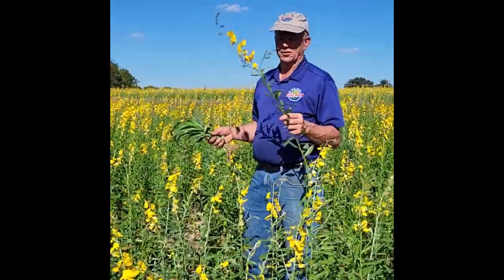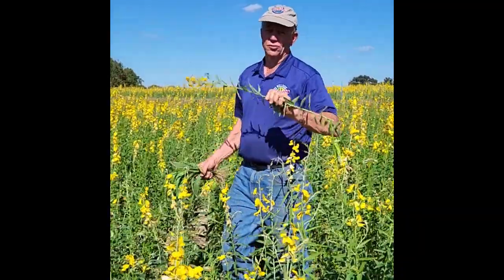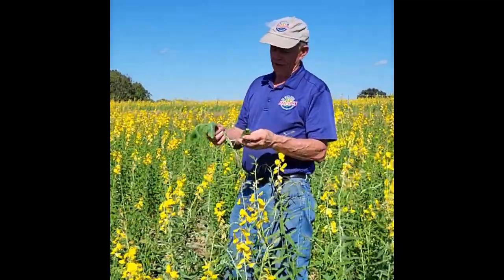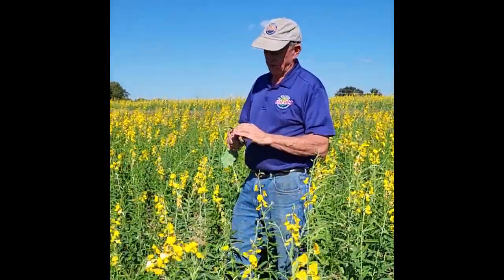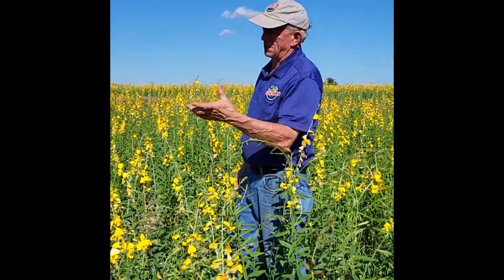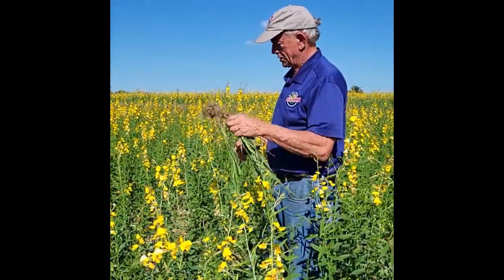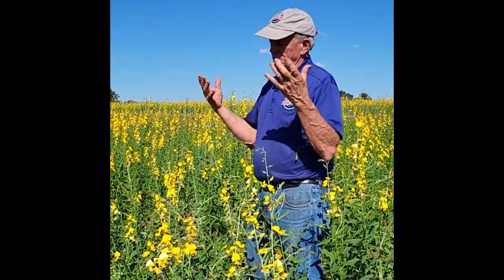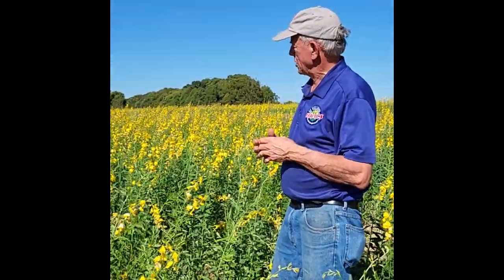Types of Grasses on a Sustainable Cattle Farm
US Wellness Farms raise 100% grass-fed beef, lamb, bison, and elk. Our animals are 100% grass-fed and grass-finished from the time they are weaned. Fifth generation cattle farmer, John Wood, discusses the various grasses that feed our animals and help build healthy soils. In this pasture, John describes the 3 prominent species that was planted in the fall: Sunn Hemp, Tifleaf Millet, and Kale. The winter seeding will consist of: Triticale, Oats, Rye Grass, Hairy Vetch, and 3 varieties of clover. These grasses make a healthy and delicious salad bar for the grazing cattle.

Decades of managed grazing has helped prepare this landscape for an extended stretch of very dry weather. Our farm has been regenerating the soil for the past twenty-five years and it's paying dividends this growing season.

US Wellness Meats was founded in 2000 in Monticello, Missouri (pop. 98) by visionary farmers, who saw that big-business cattle-raising practices were taking a toll on our animals and our health. By returning to rotational grazing practices that are good for the planet and good for our cattle, we led the way in introducing a new generation to the unmatched taste, tenderness, and healthiness of 100% grass-fed beef.

Our animals don’t need antibiotics, mRNA vaccines, or growth hormones to grow big and healthy. Our land doesn’t need pesticides, herbicides, chemical fertilizers, or artificial irrigation systems to develop rich, fertile bio-diversity.